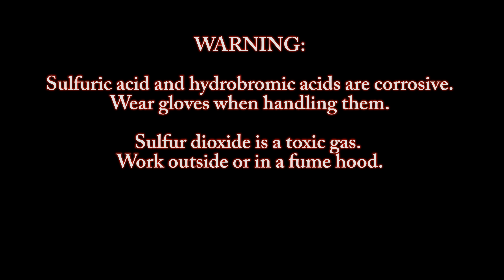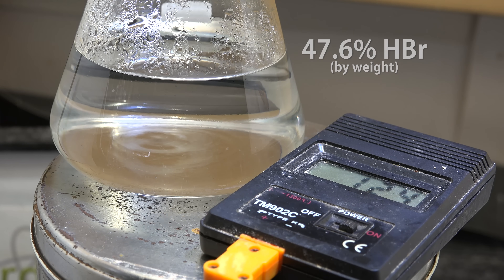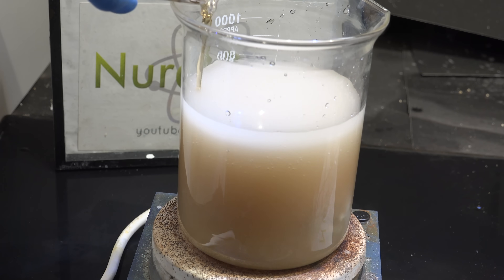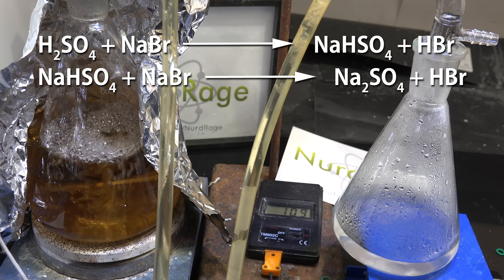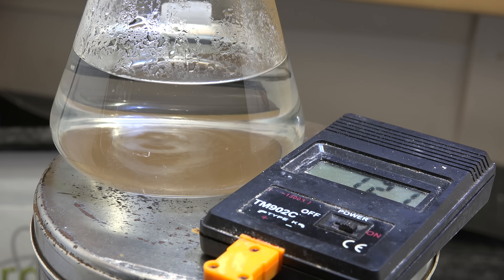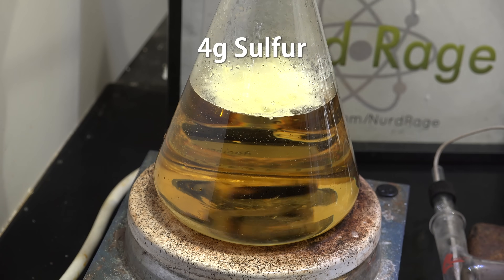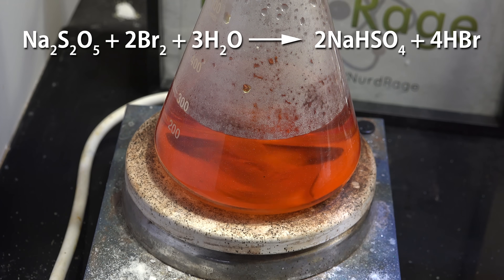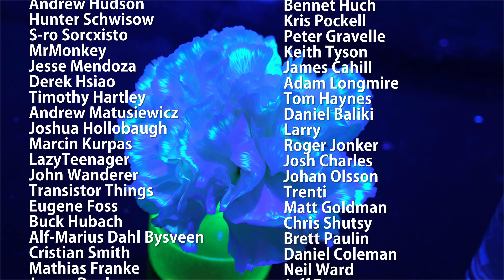Make Hydrobromic Acid Revisited 2018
We show how to make hydrobromic acid.

Hydrobromic acid is the bromine analogue of hydrochloric acid. While too expensive to use as much as hydrochloric acid, it's often used when the bromine element itself is needed. For example a major use is the synthesis of organobromine compounds like the ones we used in our grignard reactions.

To make it, we start with 400mL of water and add to it 250g of sodium bromide. Sodium bromide is available as a bromine source for swimming pools. To this we add 200mL of sulfuric acid, I got mine from drain opener.

The mixture is stirred until everything is dissolved and then cooled to freezing to crystallize out the byproduct sulfates and bisulfates.

The filtrate is then distilled until half the volume has been transferred and then allowed to cool. More crystals should crash out. This is filtered again and the filtrate is again distilled.

The distillate is then fractionally distilled to obtain constant boiling acid at around 124-126 celsius.

If the acid is yellow or orange, this indicates bromine formation. To remove it sulfur is added (1g per 100mL) and then distilled. The bromine-free distillate will have colloidal sulfur in it so it can be refluxed for an hour to drive the sulfur into the column.

Alternatively sodium metabisulfite can be added in small amounts until clear. Then distilled again to leave behind the sodium bisulfates.